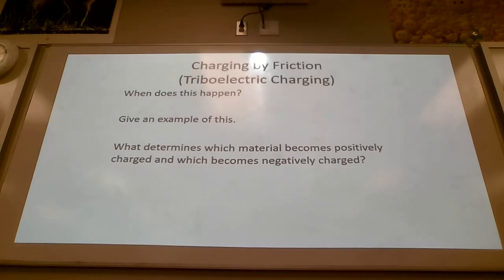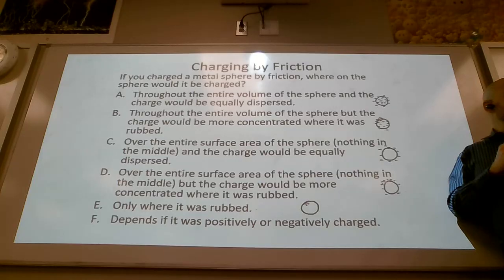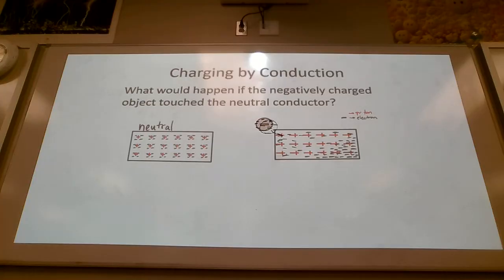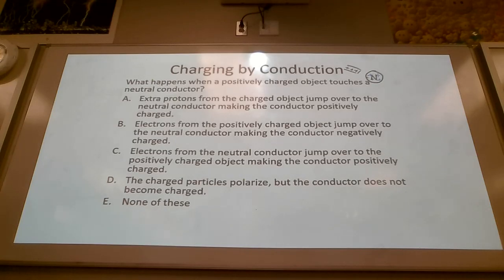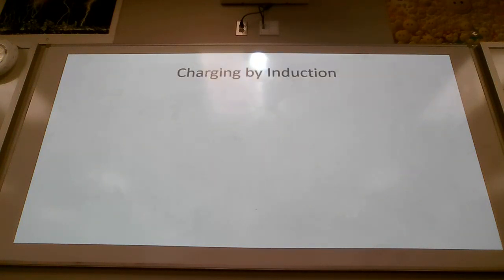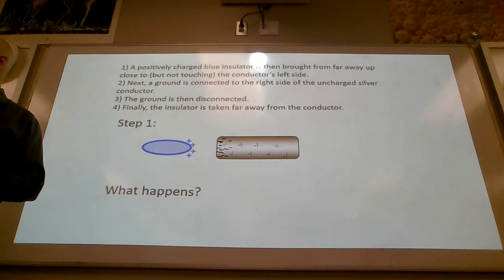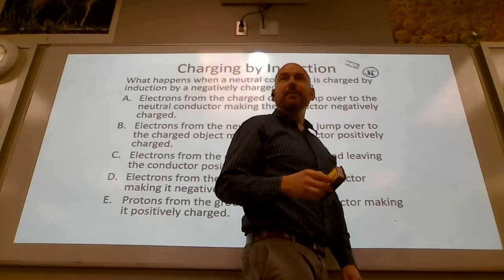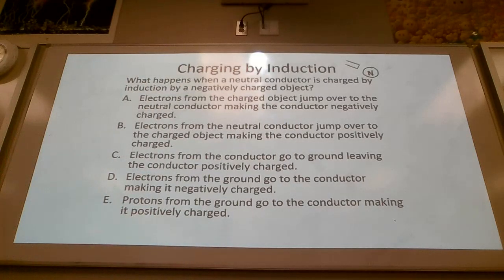Ways of Charging Static Electricity January 23, 2025